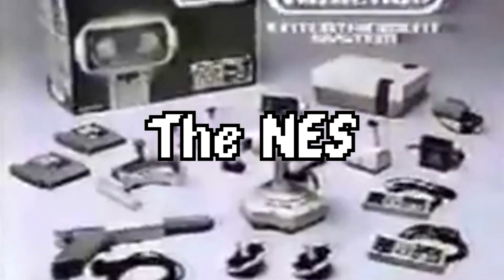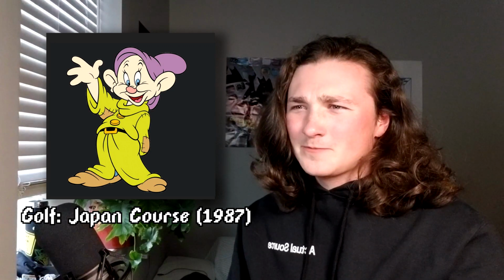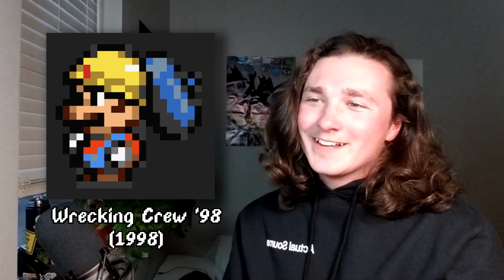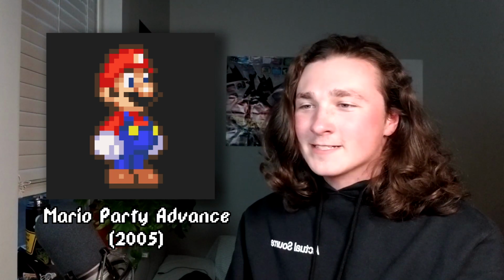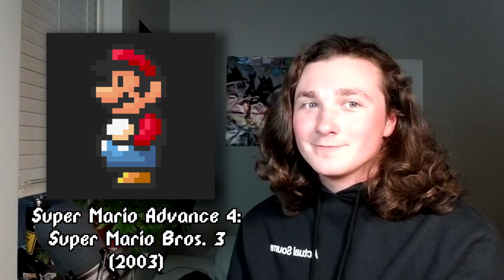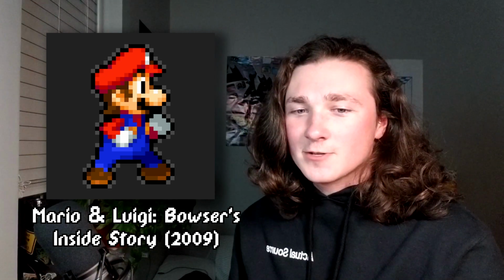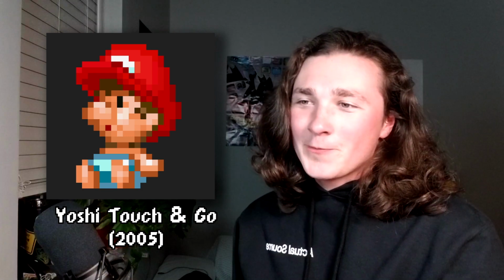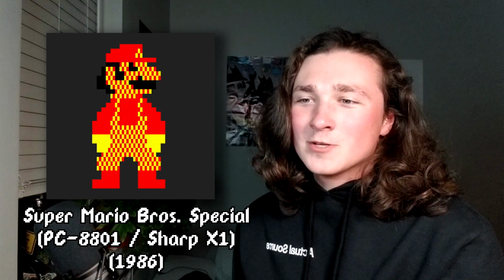Rating Every Mario Sprite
I don't really know why I did this, but that still didn't stop me. for making these available for purposes dumber than just fangames.